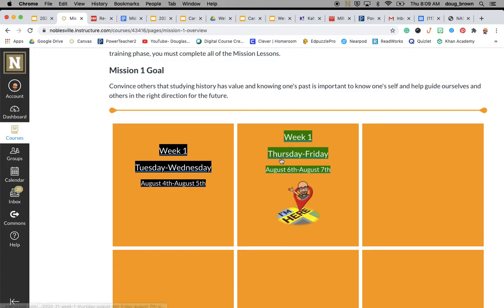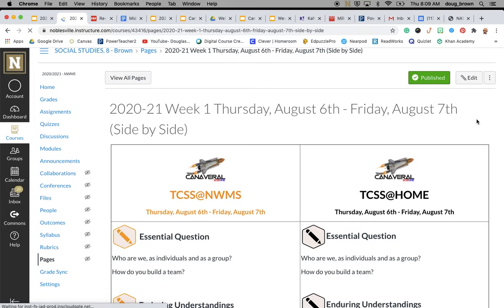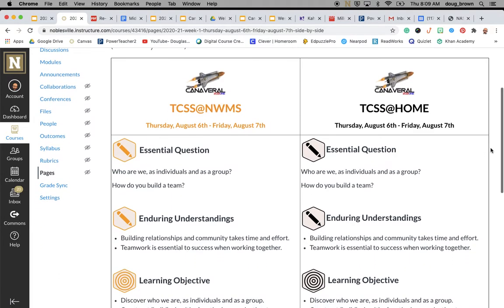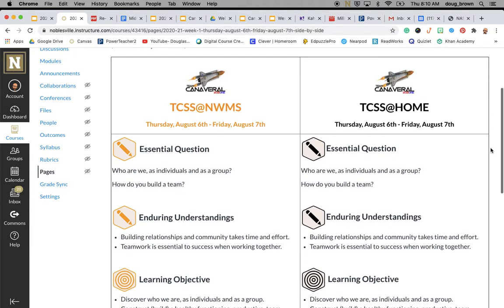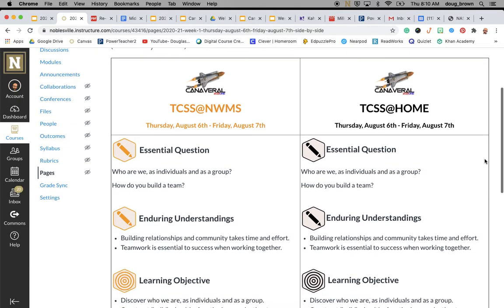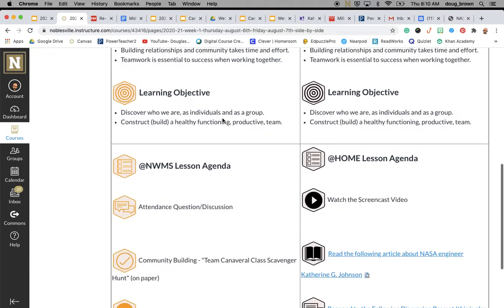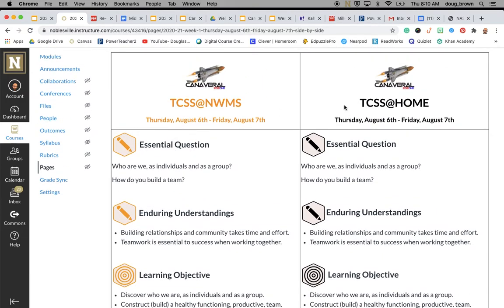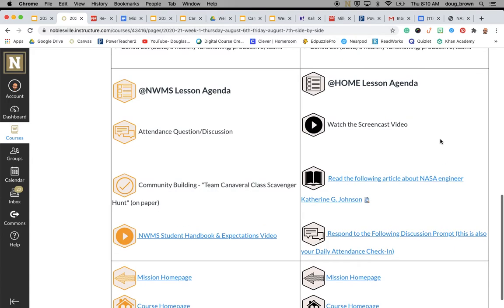TCSS@Home Screencast August 6th and August 7th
This is the TCSS@Home Screencast for August 6th and August 7th for the Canaveral Social Studies students at home.